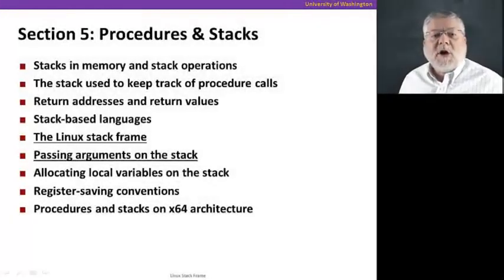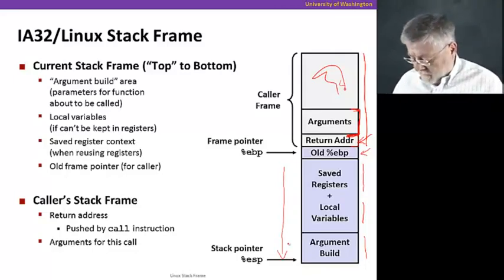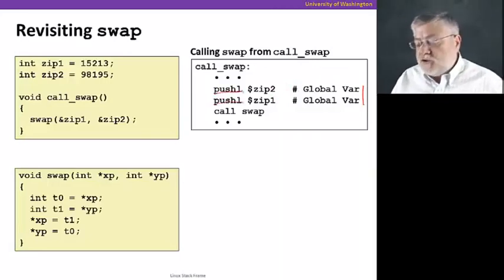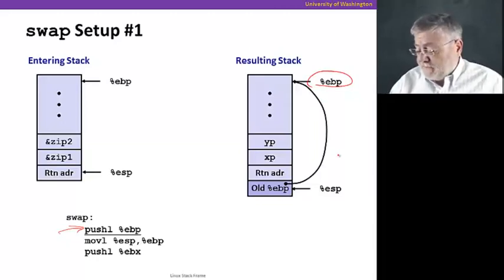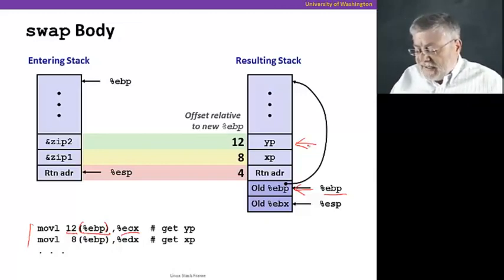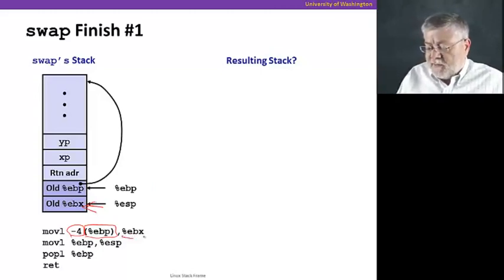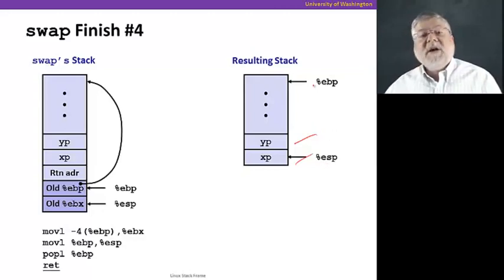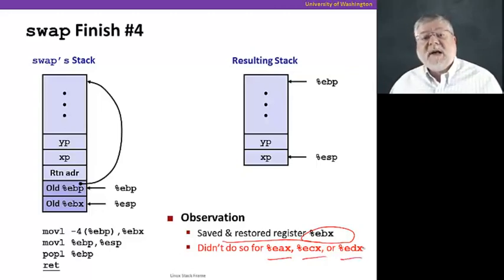The Hardware/Software Interface || 04 Linux Stack Frames 14 11